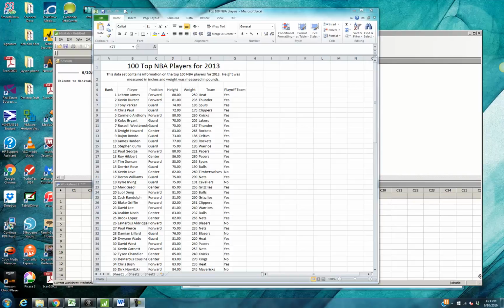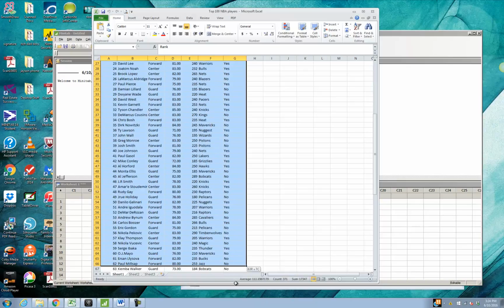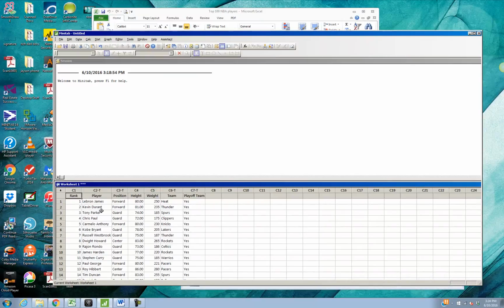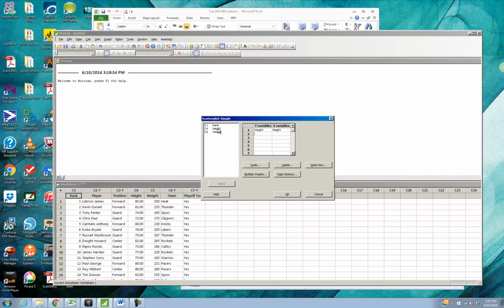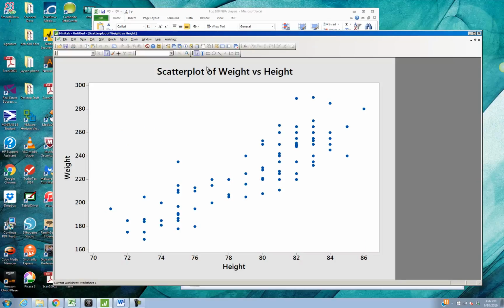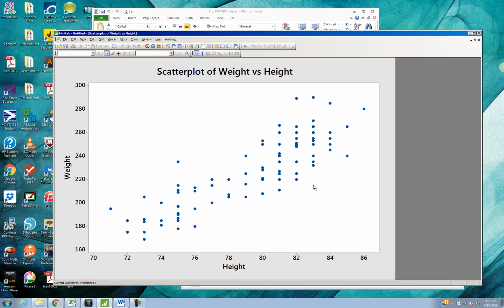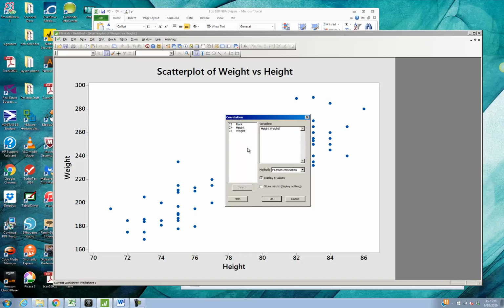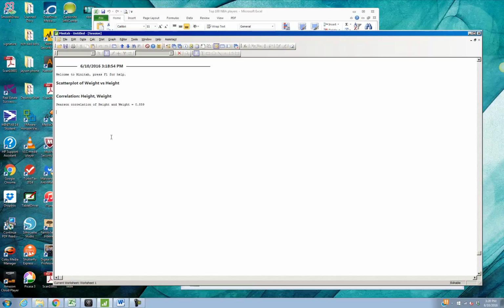Scatterplot and Correlation in Minitab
How to make a scatterplot and calculate correlation in Minitab.